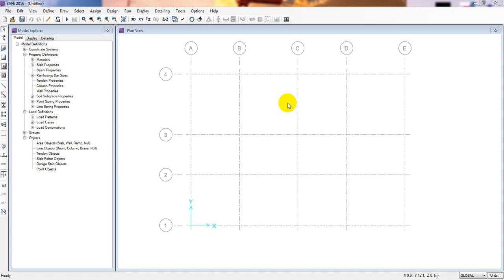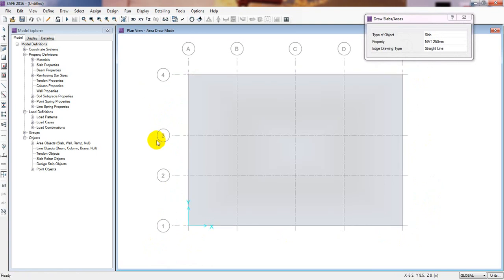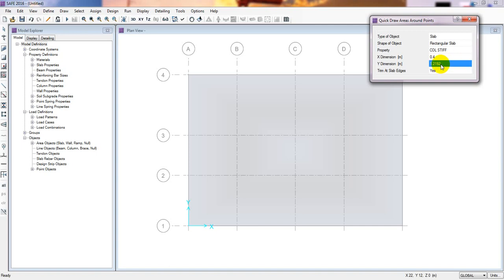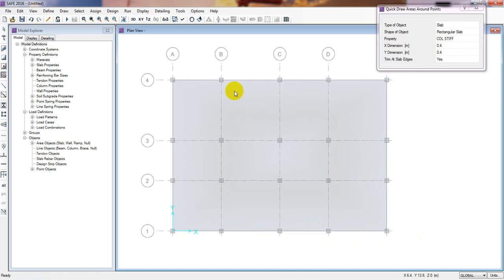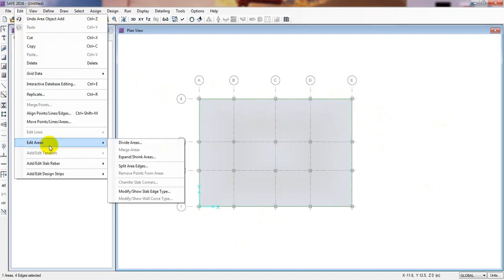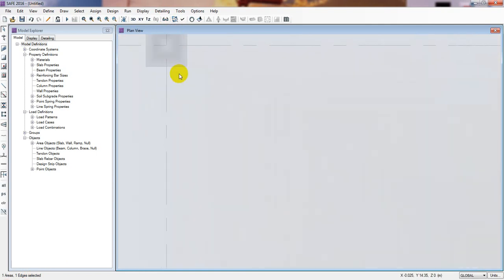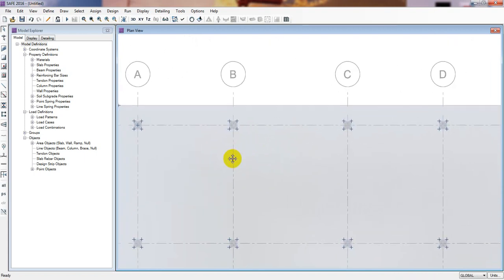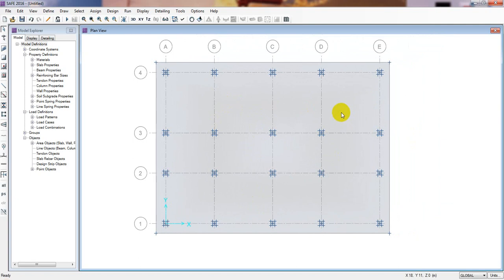CSI SAFE 2016 TUTORIALS | DRAW AND DESIGN MAT OR RAFT FOUNDATION IN CSI SAFE 2016 | PART-2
Master CSI SAFE 2016 with this comprehensive tutorial playlist. Learn step-by-step techniques for slab and foundation design, including modeling, analysis, and detailing. Perfect for civil engineers, students, and professionals looking to enhance their structural design skills. Watch now and start your journey with SAFE 2016!